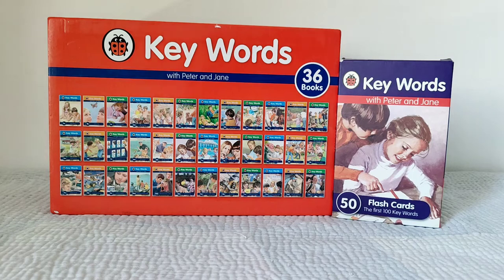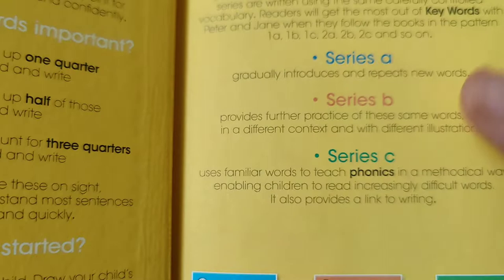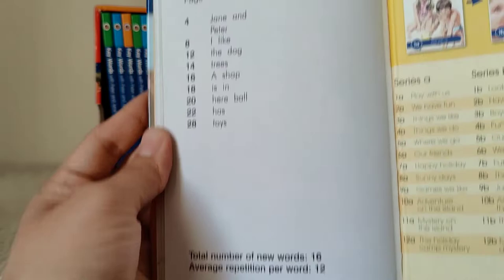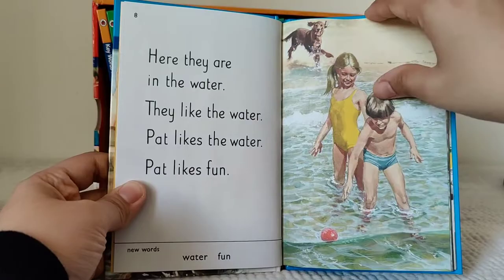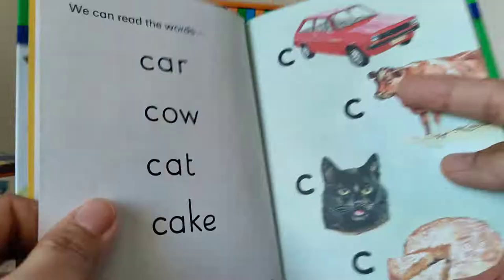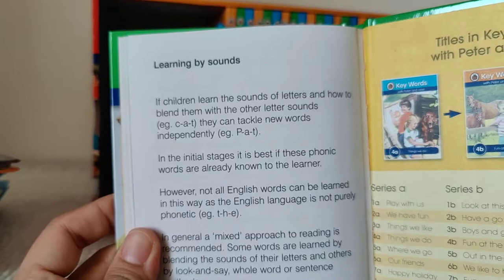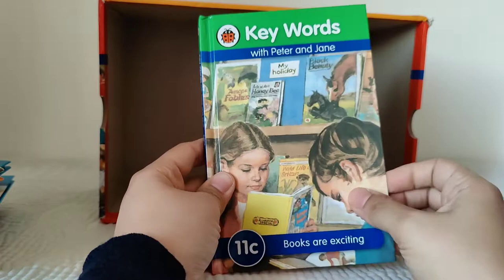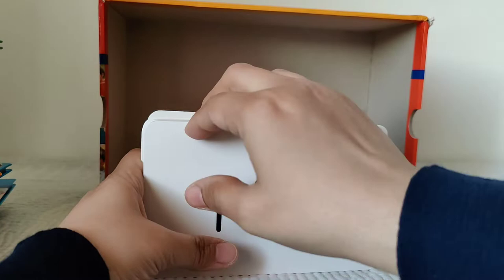Ladybird Key Words With Peter and Jane | Do you remember these popular books ?